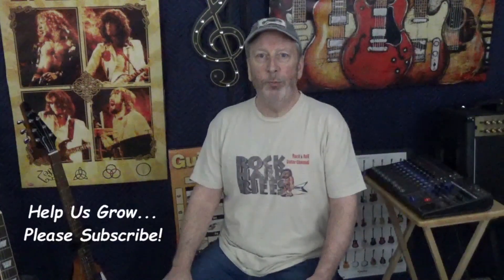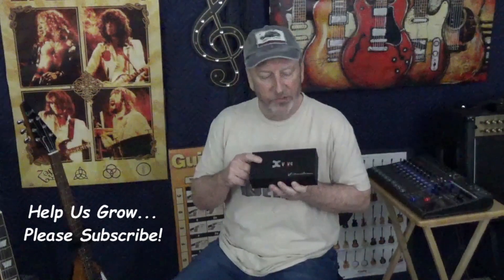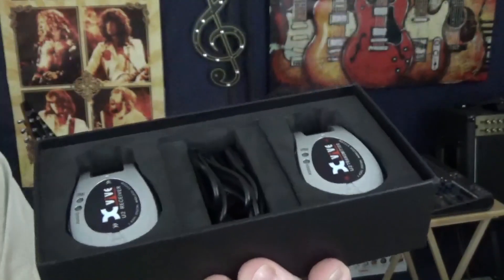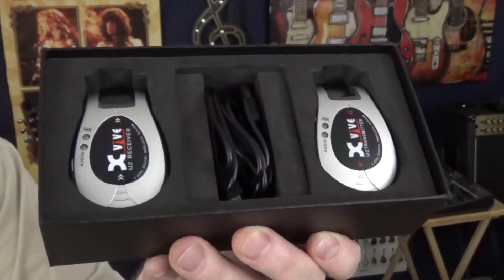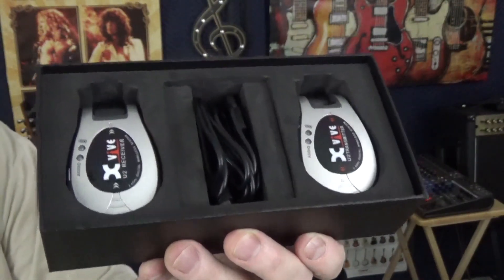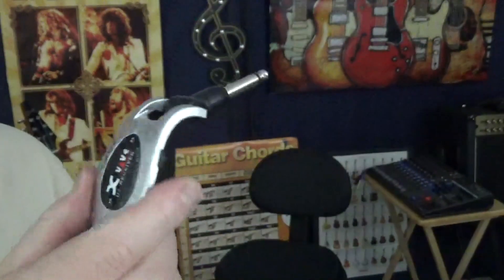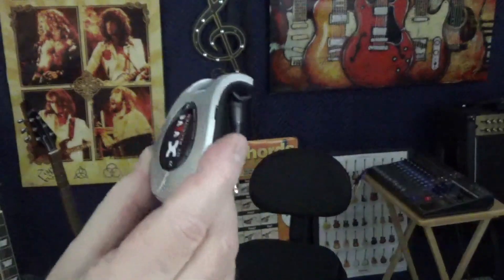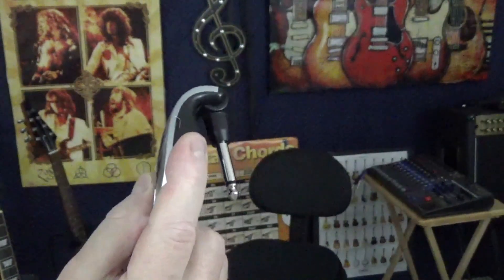Play Guitar | XVIVE U2 Wireless Guitar System - Still Working A Year Later?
We revisit our very cool Xvive guitar wireless system a year after we purchased it.  Does it hold up?